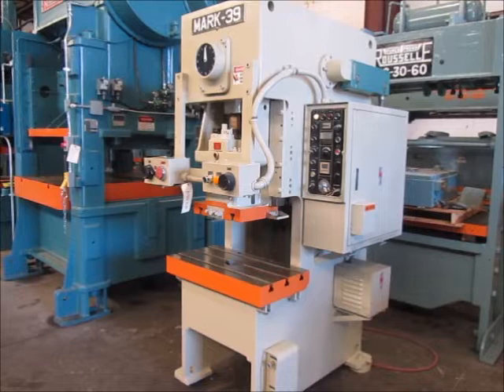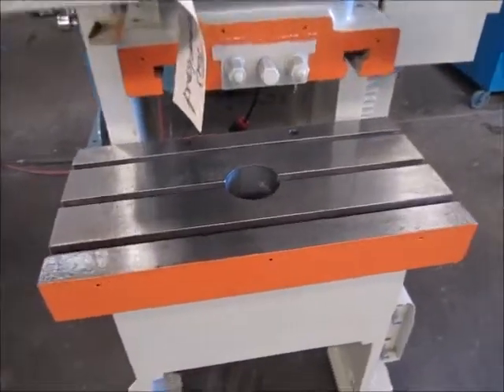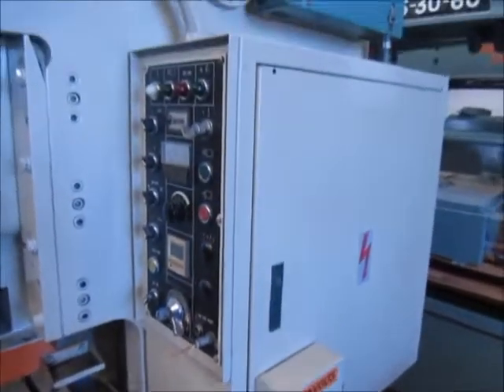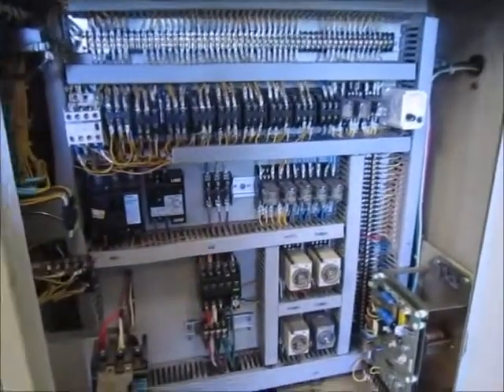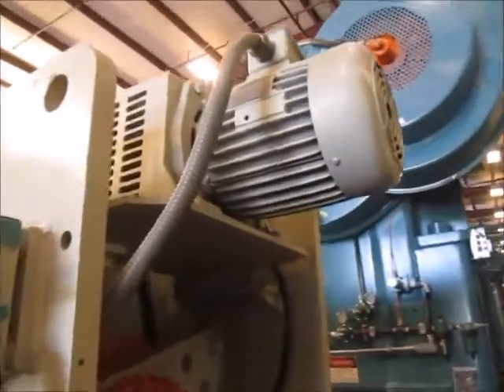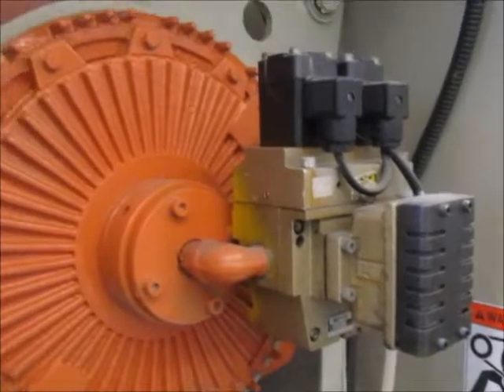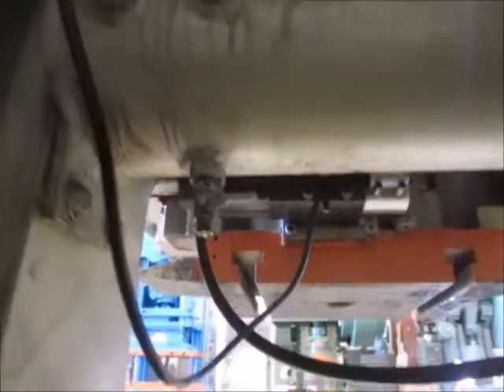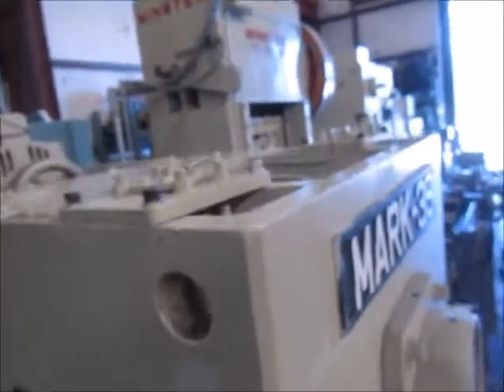39 TON SUTHERLAND BG GAP FRAME PRESS - ALMA # 4564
39 TON SUTHERLAND
BACK GEARED GAP FRAME PRESS
MODEL MARK 39
ALMA MACHINERY #4564